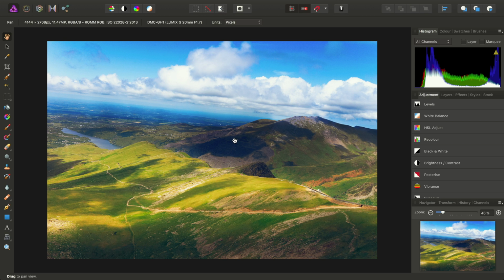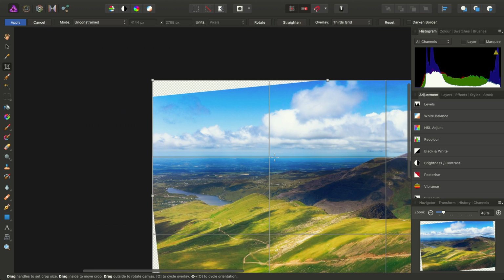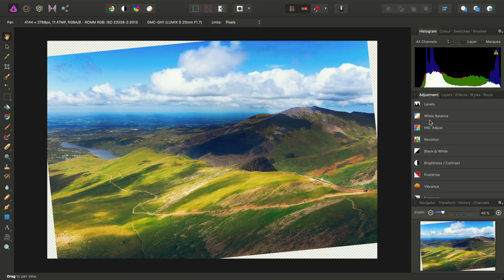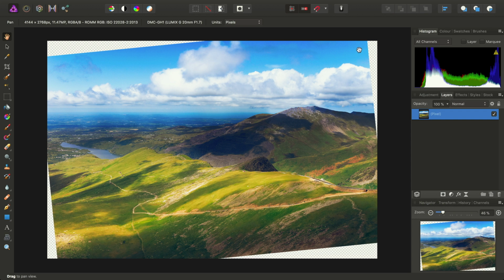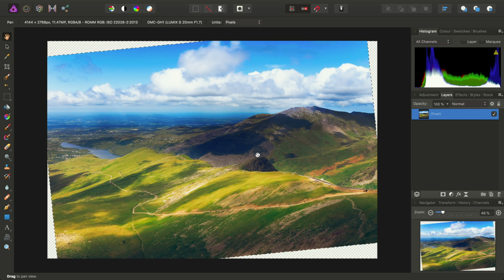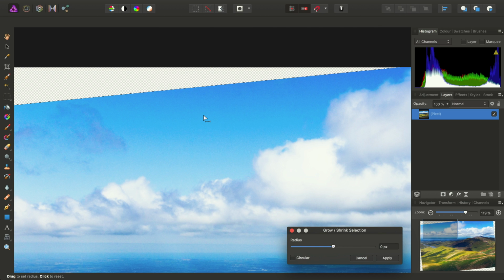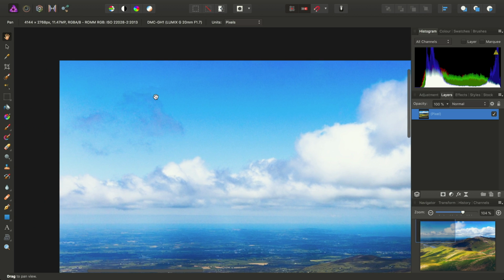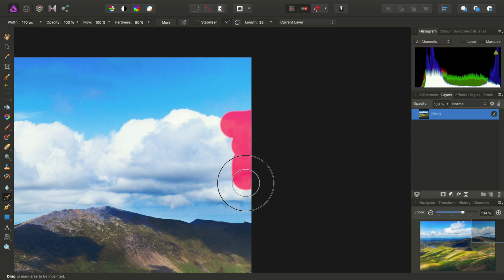Quick Inpainting Crooked Horizons (Affinity Photo)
Interesting title! In this quick tip video, see how to quickly select and inpaint transparent areas of an image that appear after straightening a (very) crooked photograph.